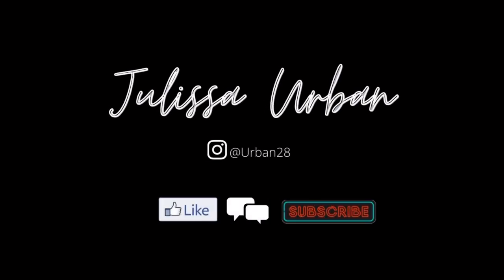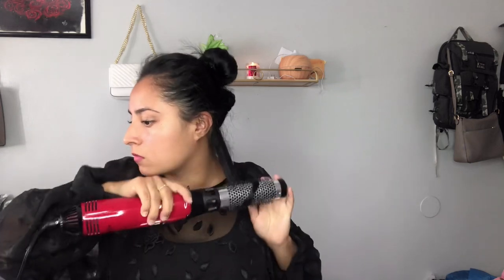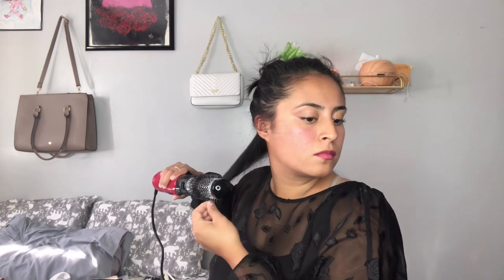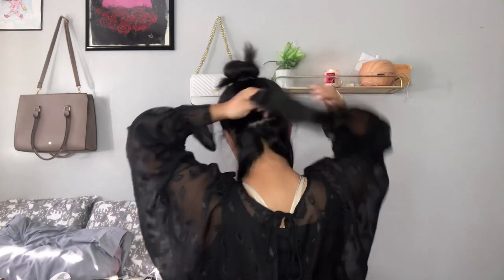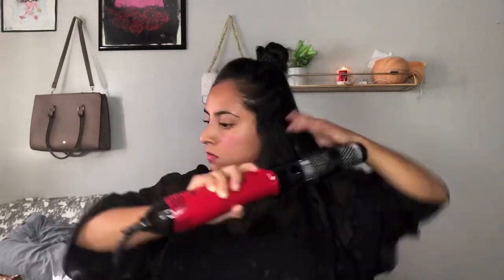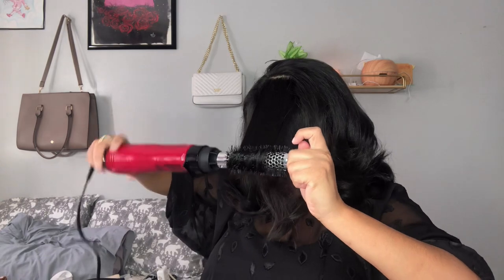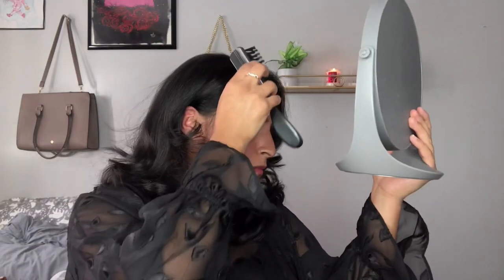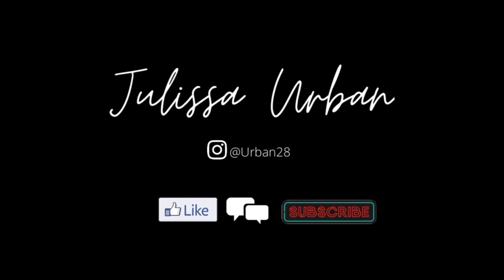Revlon Hot Air brush Kit- How I Style My Hair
Hey guys !! I am back with another video; I'm going to show you guys how I style my hair using the Revlon hot Air Brush Kit    Hope you guys enjoy the video !!

Revlon Hot Air Brush Kit

John Freida Touch-Up Cream- Perfect for Fly Aways